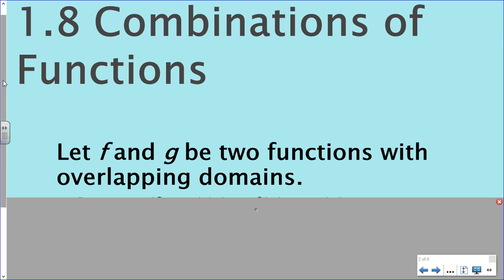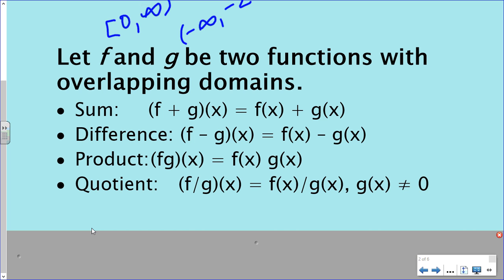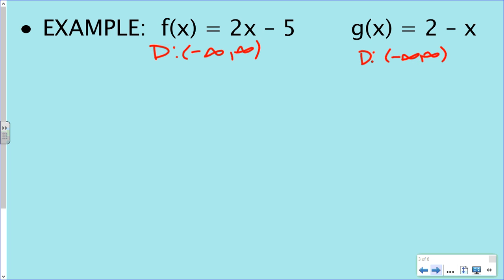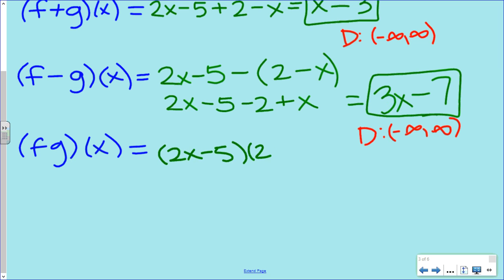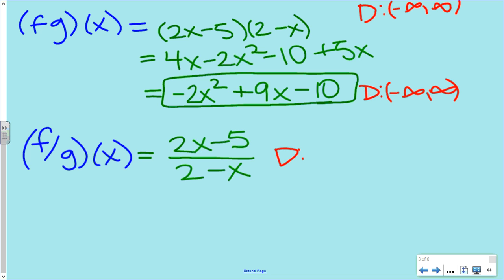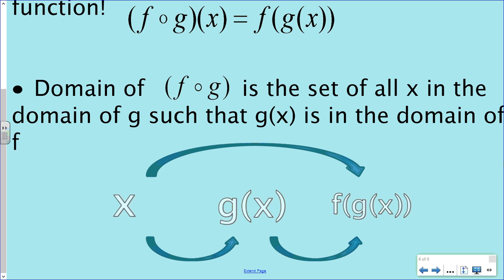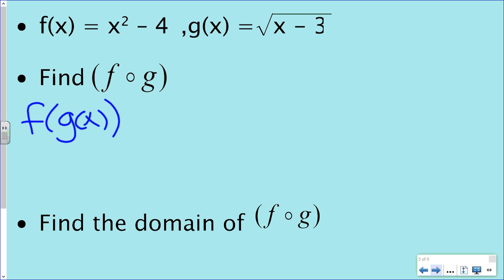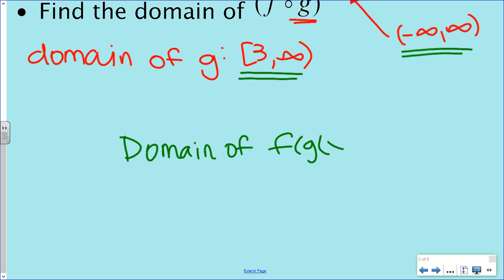1.8 (8/23/17) Honors Pre Calculus